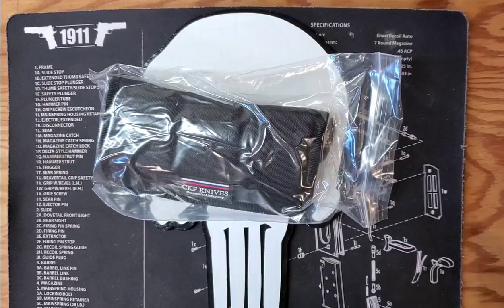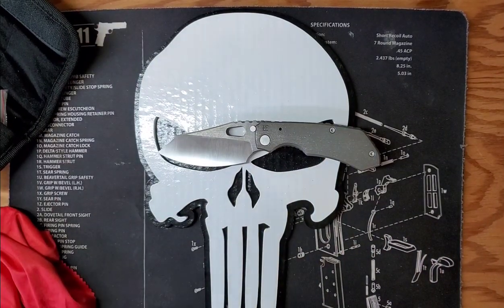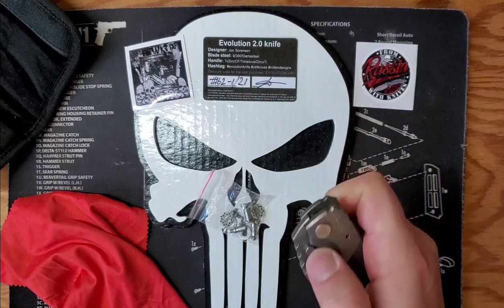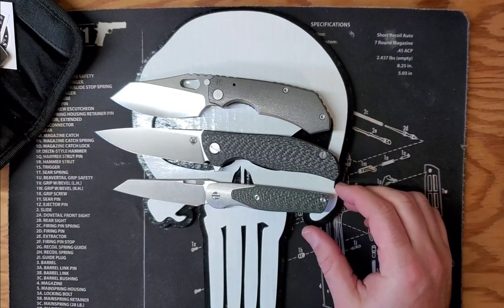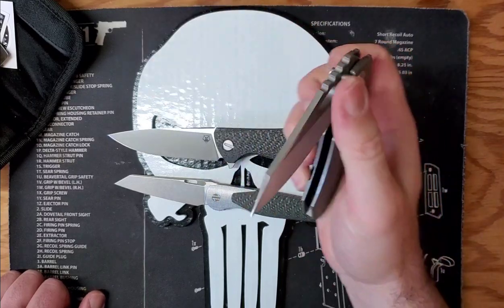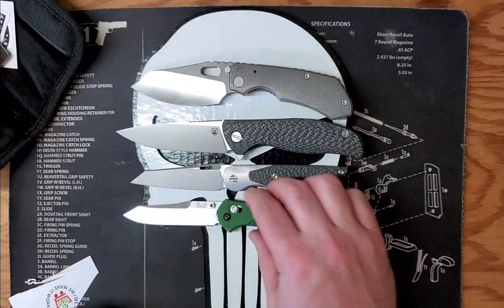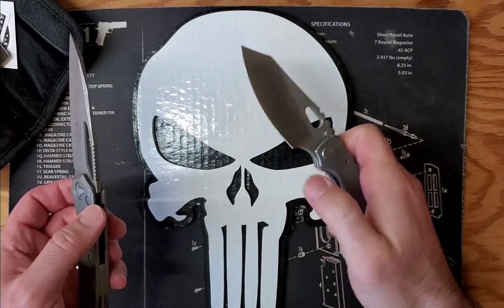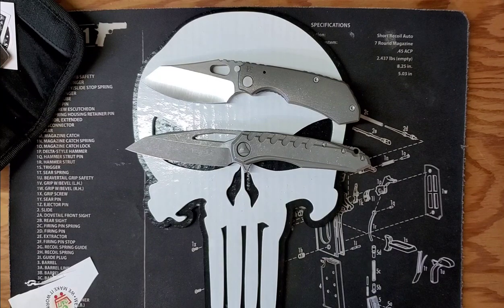NKD CKF ROTTEN EVO 2.0 Unboxing